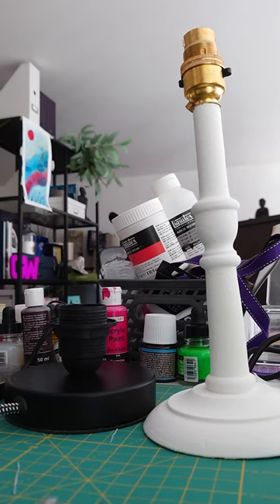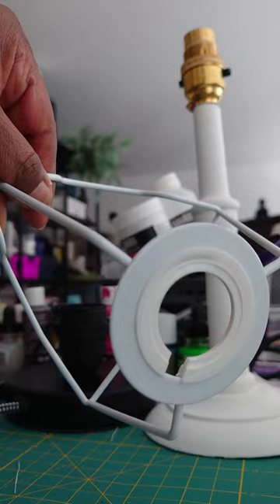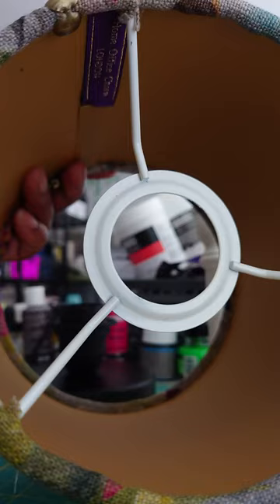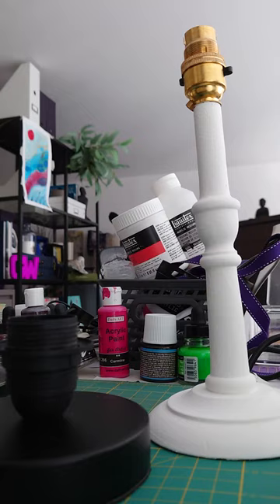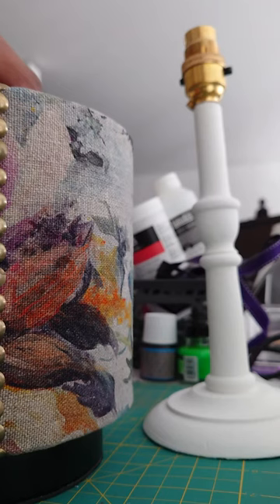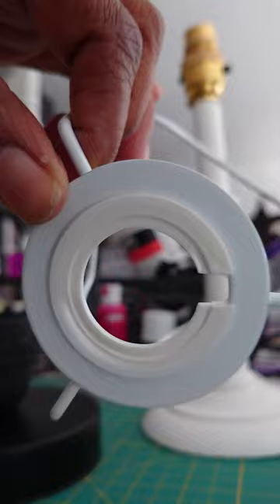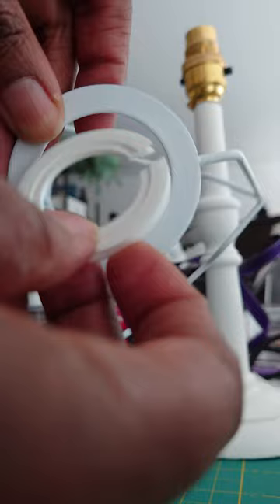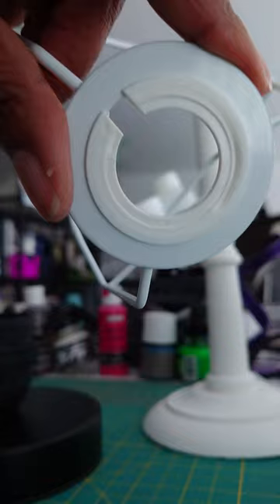Lampshade adapter How to change the fitting from narrow UK to Wider EU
How to make the lampshade fitting wider or narrower to fit your lamp base. This is for my Home Office Charm customers. Link back to my shop is here